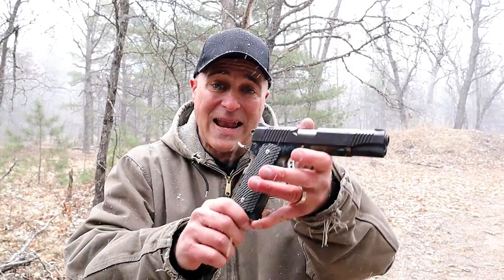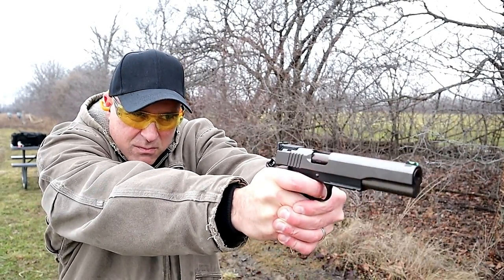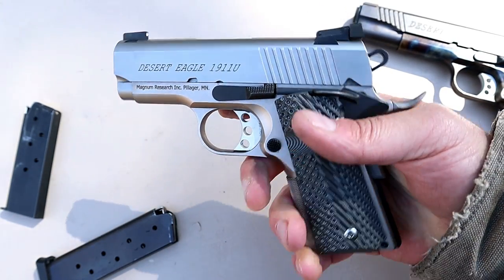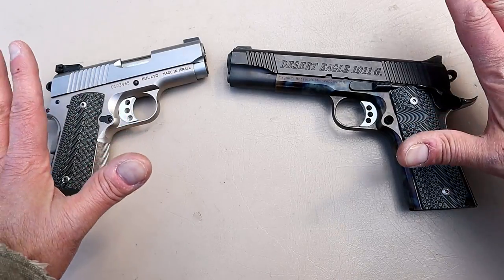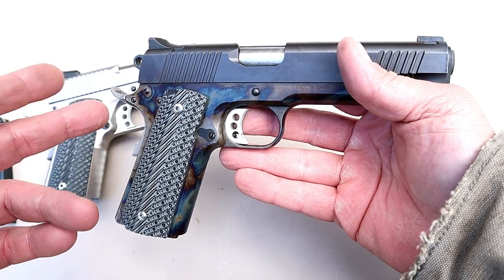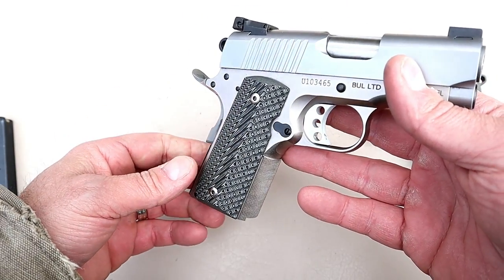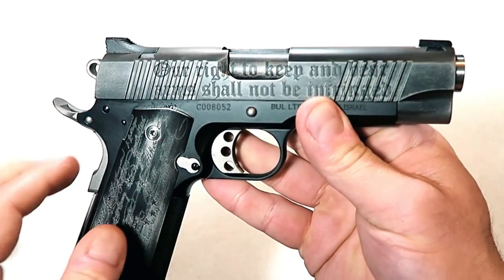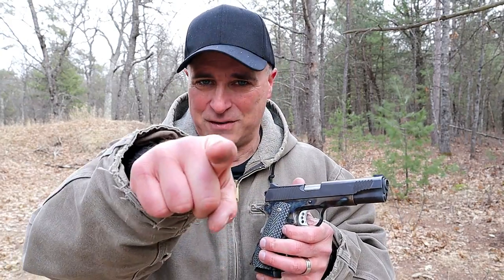5 Reasons the 1911 Reigns Supreme - TheFirearmGuy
Here are 5 Reasons the 1911 Reigns Supreme. The 1911 is an incredibly amazing pistol. In this video, I explain why the 1911 is superior to most other handguns in terms of accuracy, mechanics and customization. Pleanty of range time is added. What do you think?